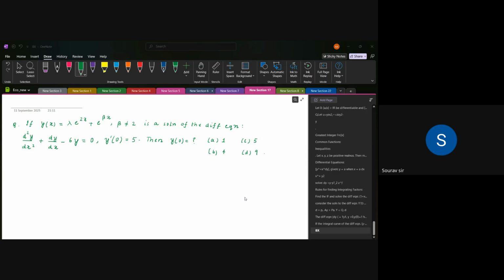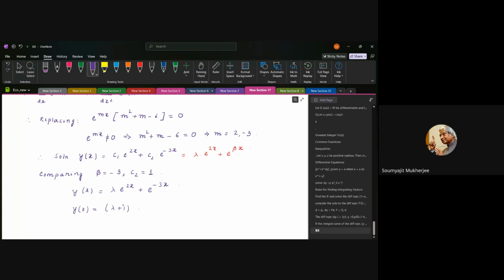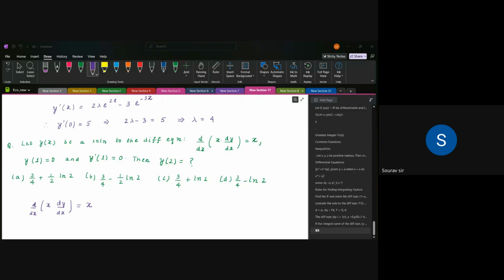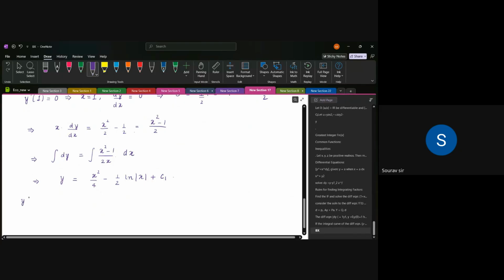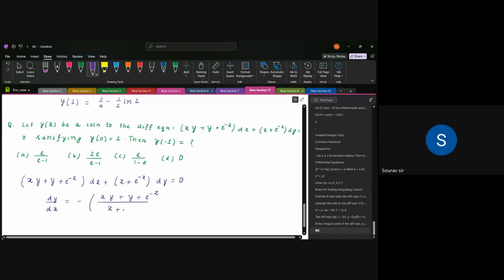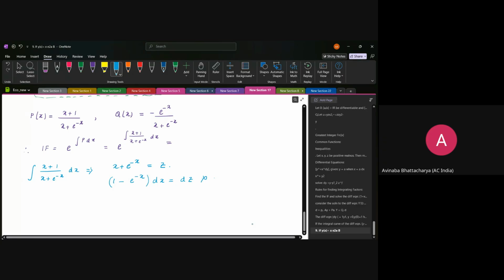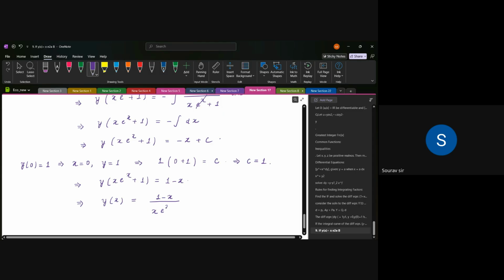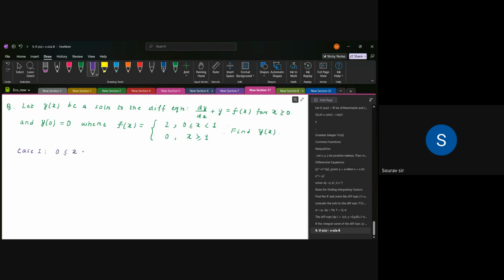ISI/IIT JAM/TIFRGS Differential Equation Solution | Key Math Problem Explained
If you are preparing for ISI M.Math, ISI MSQE, IIT JAM Mathematics, or TIFRGS Math, then mastering Differential Equations is non-negotiable. These exams are designed to test not only your problem-solving skills but also how well you can apply methods under time pressure.

In this video, we carefully solve a classic differential equation problem that is exam-relevant and highly conceptual:

𝑦
𝑥
𝑑
𝑦
𝑑
𝑥
1
(y−x)
dx
dy

=1

The task is to find the correct value of
𝛼
α when the integral curve passes through the points (0,0) and (
𝛼
α,1).

Recognizing the Structure: Converting the given equation into a linear ODE.

Step-by-Step Solving: Using the integrating factor technique.

Application of Initial Conditions: Substituting boundary points to find constants.

Final Answer Verification: Arriving at the exact value of
𝛼
α.

🔑 Why Differential Equations Matter for ISI/IIT JAM/TIFRGS

They frequently appear in exam papers.

Questions test both theory and application skills.

They connect directly to advanced topics like Dynamical Systems, Probability Models, and Mathematical Economics.

By the end of this video, you won’t just memorize formulas—you’ll gain the confidence to tackle any DE problem quickly and accurately.

Students preparing for ISI M.Math and ISI MSQE.

Aspirants of IIT JAM Mathematics.

Candidates attempting TIFRGS Math.

Learners aiming to strengthen their core understanding of ODEs and boundary conditions.

🚀 Why Learn with Dr. Sourav Sir’s Classes?

At Dr. Sourav Sir’s Classes, we believe in teaching mathematics through clarity and strategy:

Concept-first approach: Deep explanations, not rote learning.

Exam-targeted practice: Solving ISI, IIT JAM, and TIFRGS-level questions.

Step-by-step methods: Easy breakdown of even the toughest problems.

Student success track record: Hundreds of toppers mentored.

Flexible mode: Learn online or offline at your convenience.